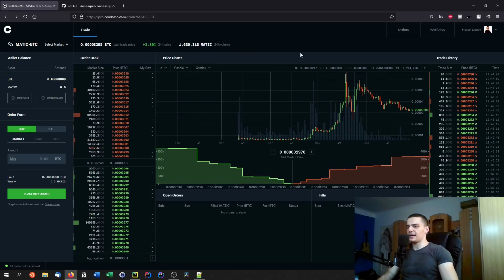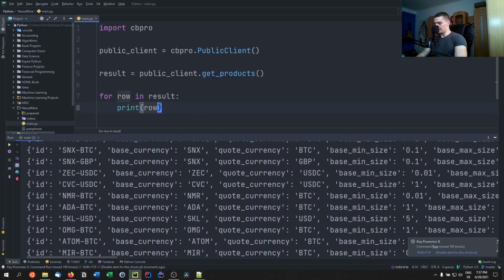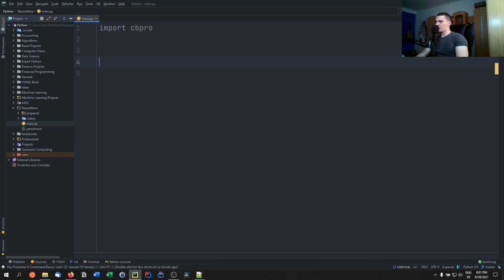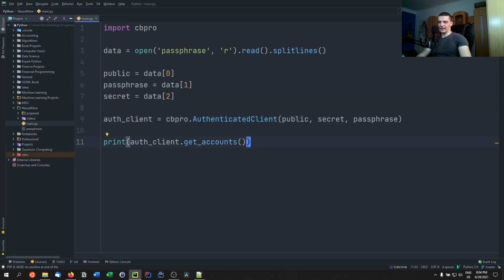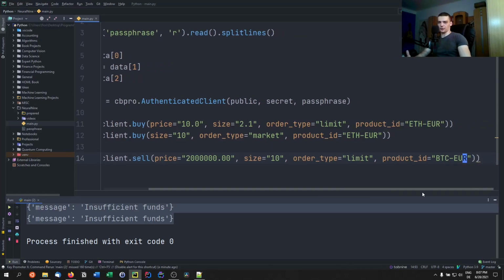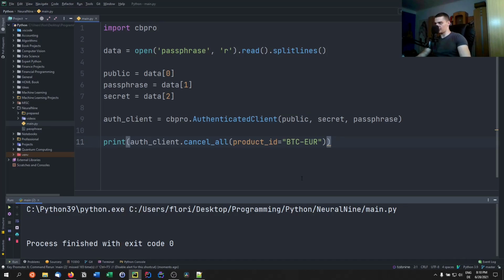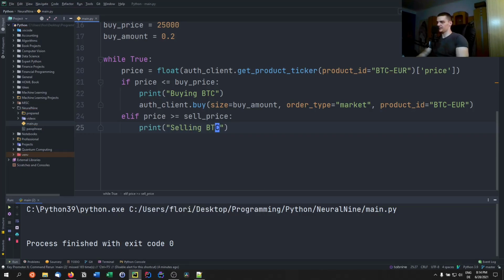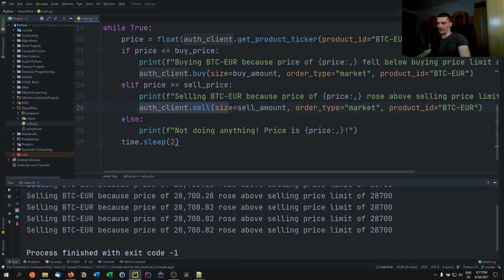Crypto Trading Bot in Python For Coinbase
In this video we learn how to build a simple crypto trading bot for coinbase.